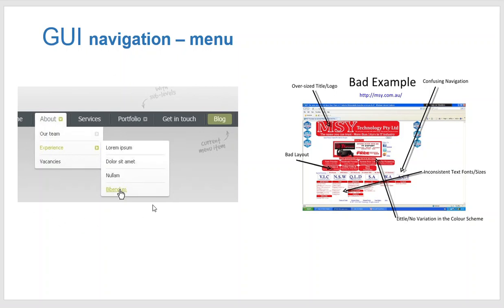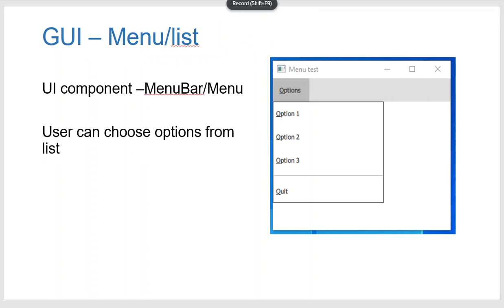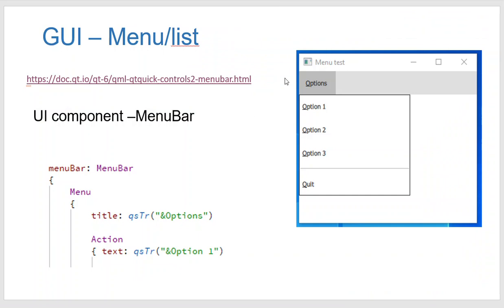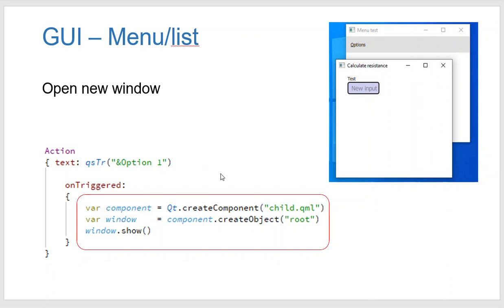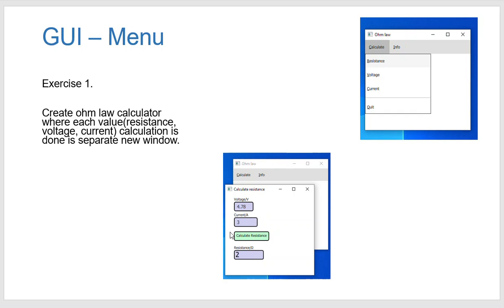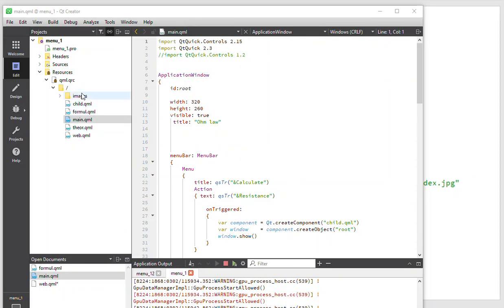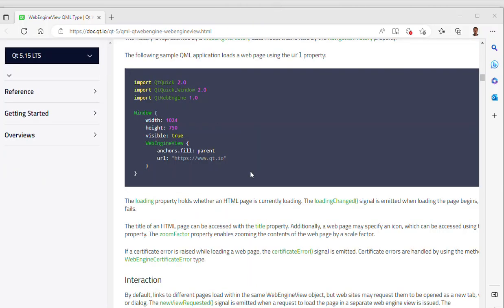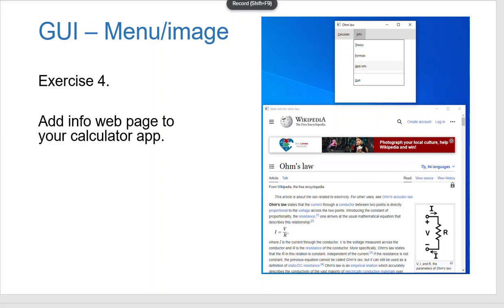QML_Menu_1